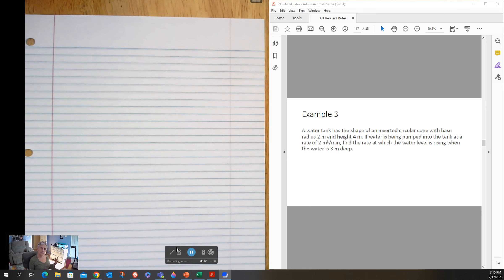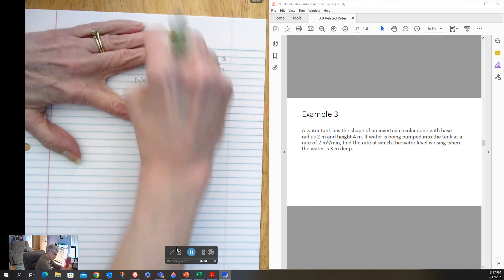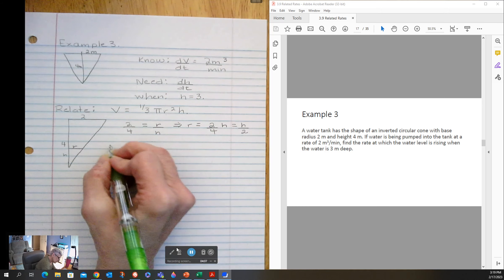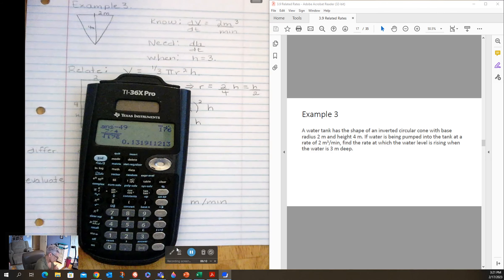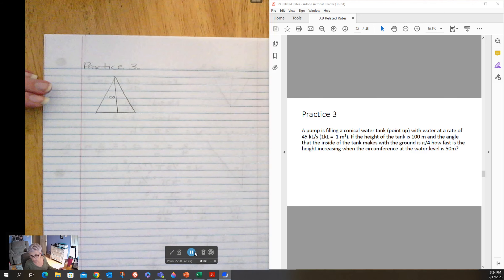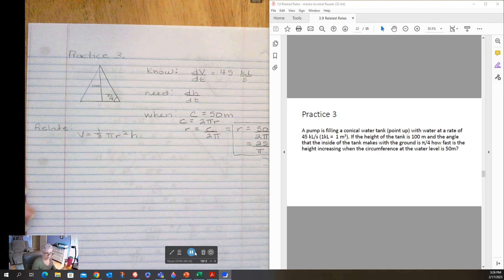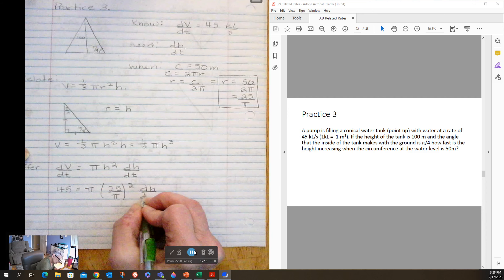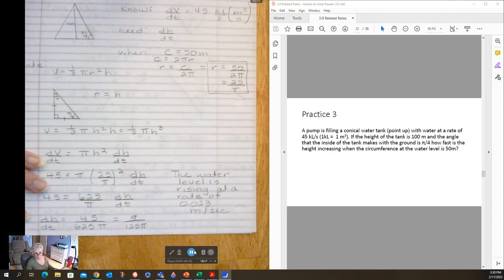3.9 Related Rates (Calculus) Example 3